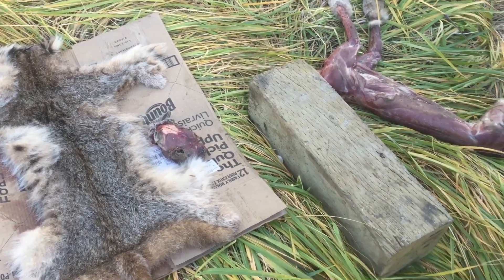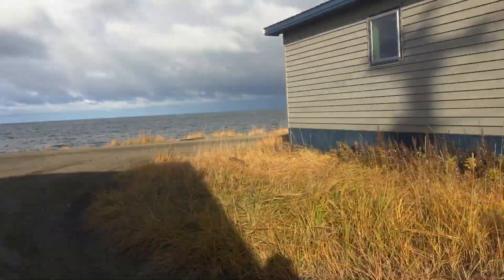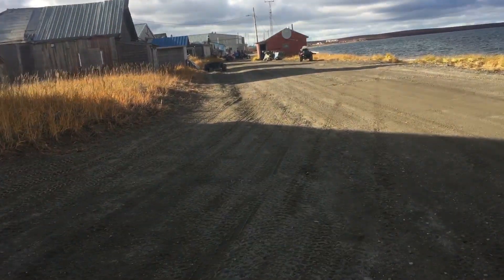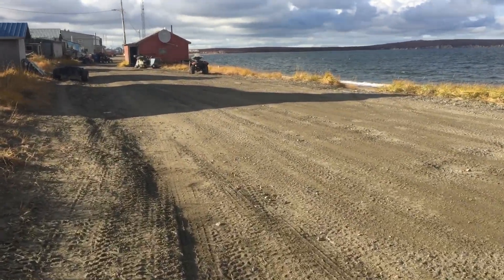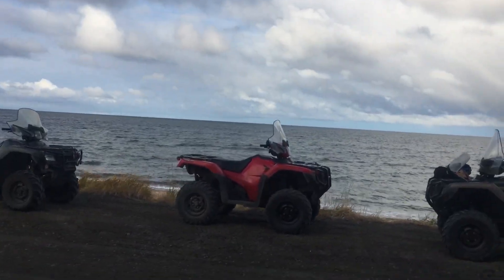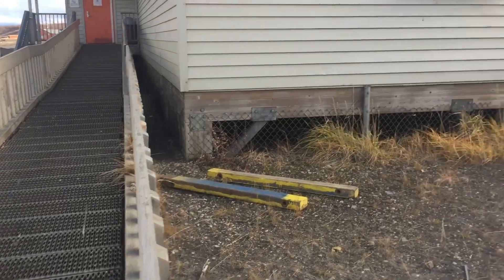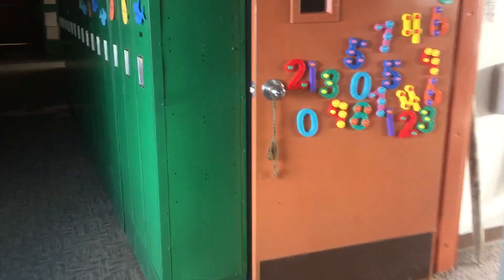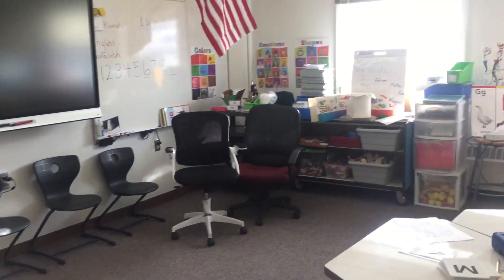Walk Around the Village in the Fall Before Freeze Up!